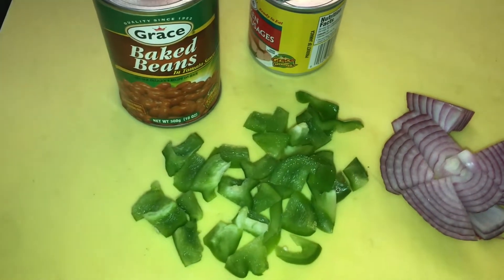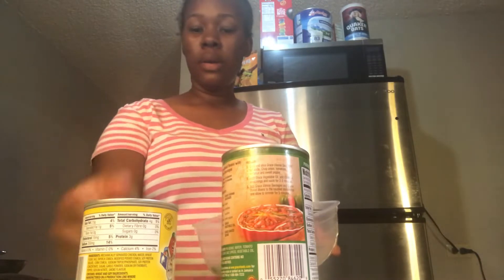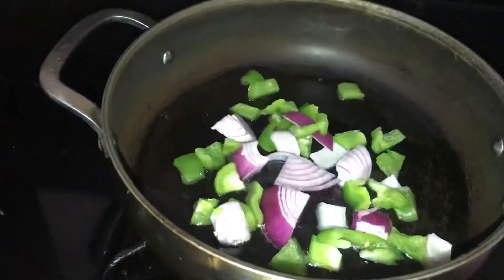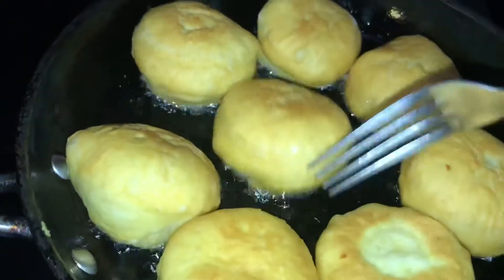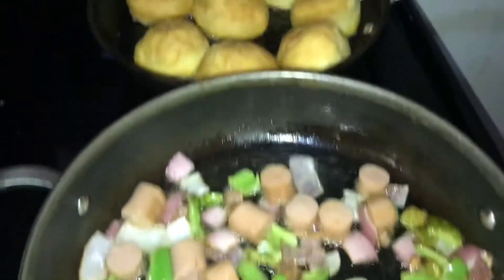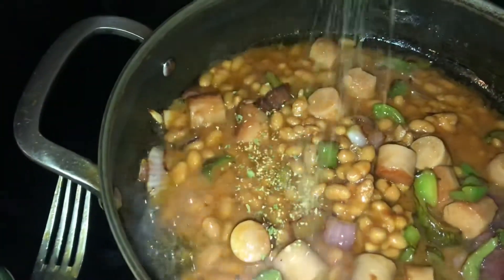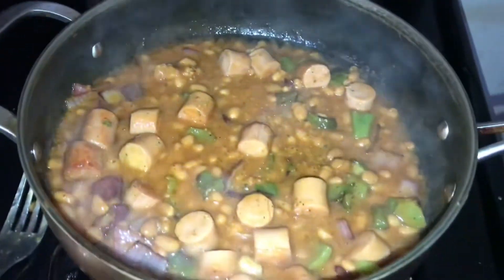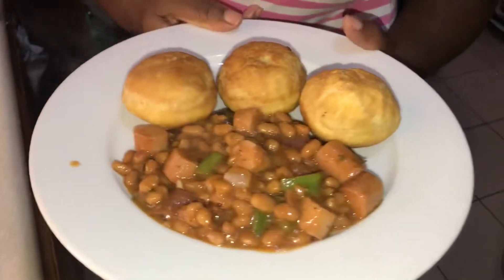How to make Jamaica 🇯🇲 Grace Sausages bake beans |Sunday breakfast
1 can Grace bake beans
1 can Grace sausage
1/2 tsp Black pepper
1/2 tsp Complete season
1/2 of a Red pepper bell
1/2 of a onion Red onion
Vegetables oil

And remember to put God first in everything you do because God is love 💕